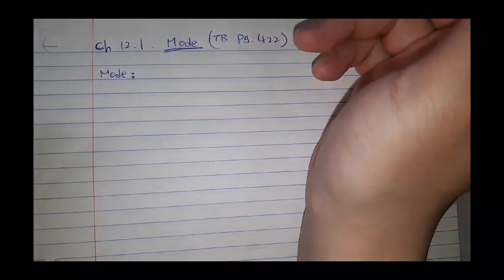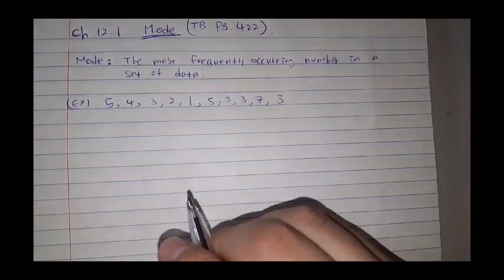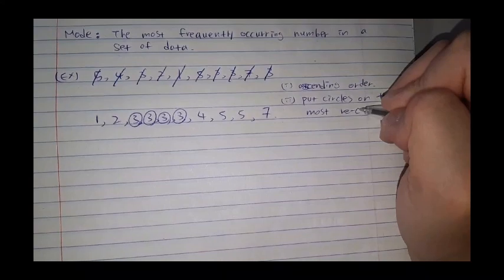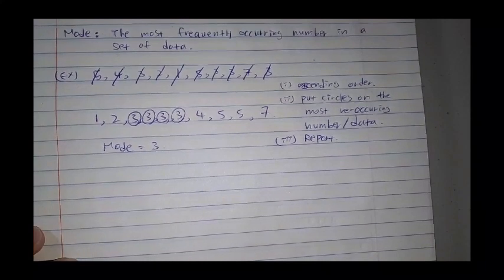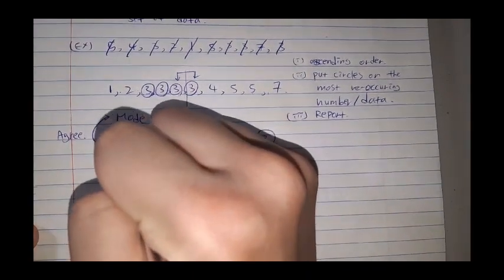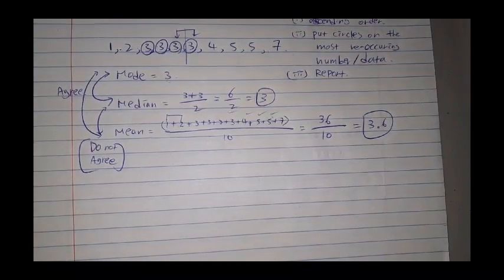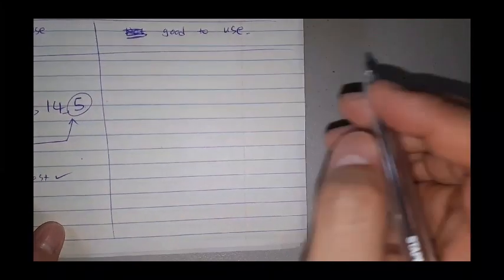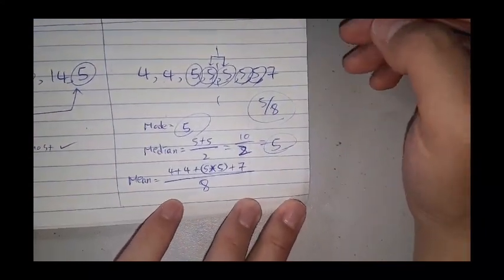Math 7 - Chapter 12.1 Mode